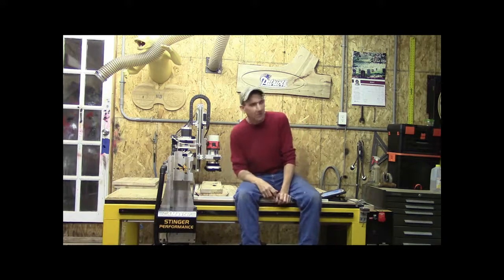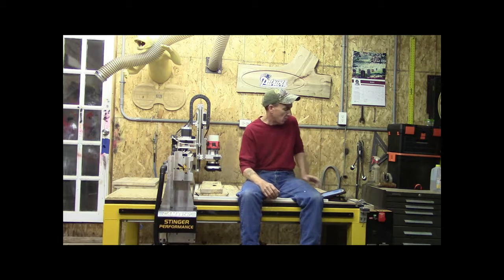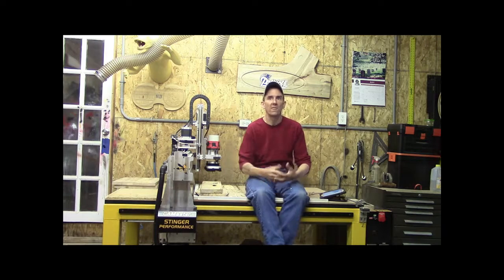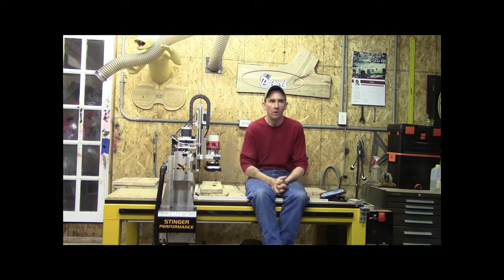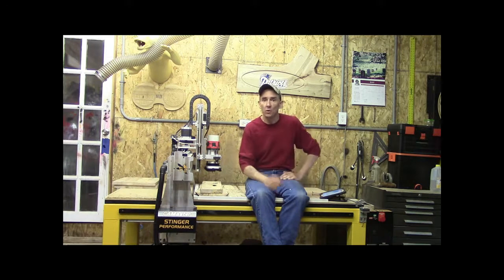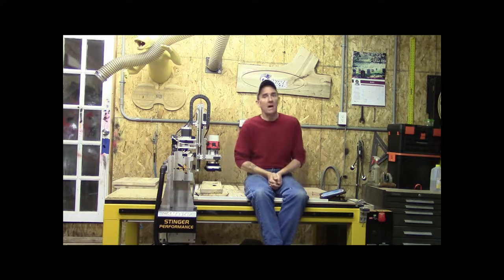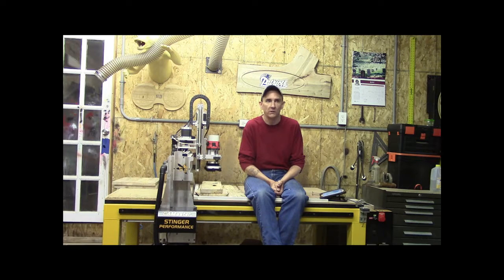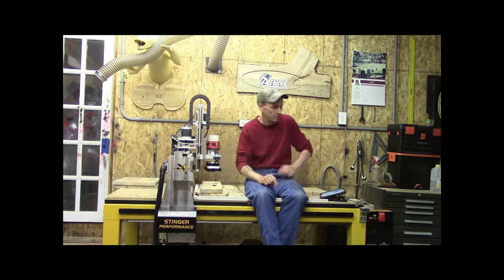CNC Engraving Spalted Wood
CNC Engraving spalted wood/material , what is it , where is it found and what applications do we use it for.How is cnc engraving spalted wood done on a router. In this article I will discuss some of my trial and errors working with this material. I've found through research for my region there are ways that work better then others.

~Steve